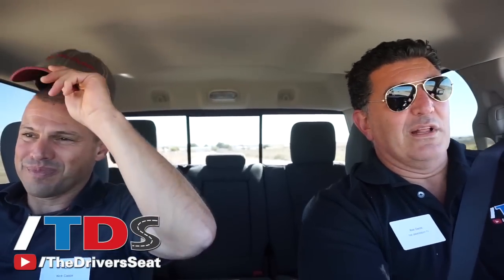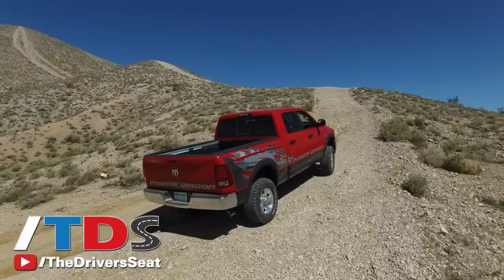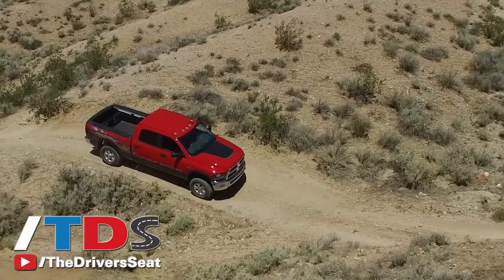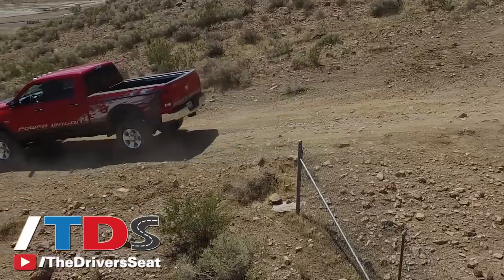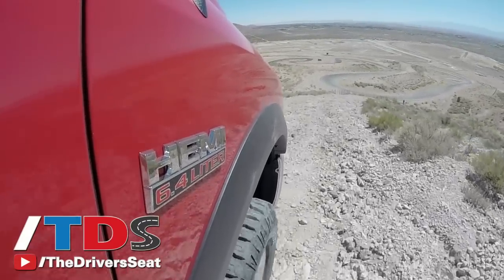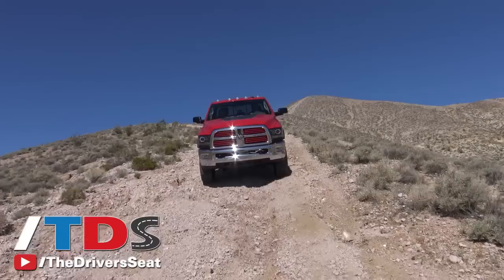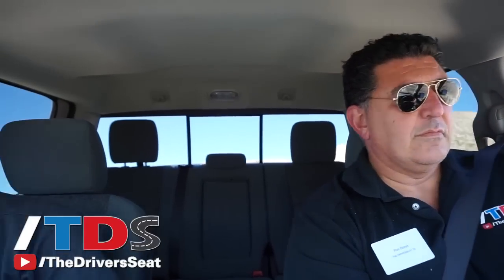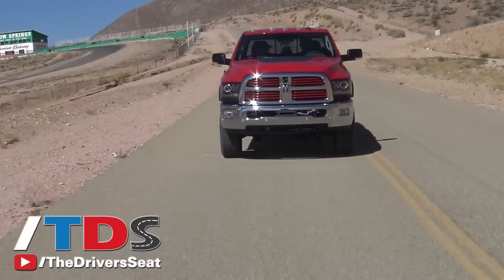2016 RAM Power Wagon Pickup Truck - Off-Roading with Nick Cappa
Nick Cappa is the head of RAM Public Relations and he rides along with Ron Doron in the brand's most capable off-road truck, the Power Wagon. This 3/4 Ton pickup truck is an off-road legend  and the closest thing to a Jeep pickup.